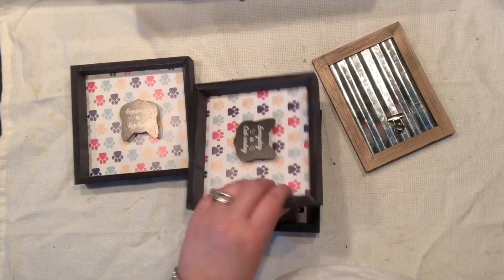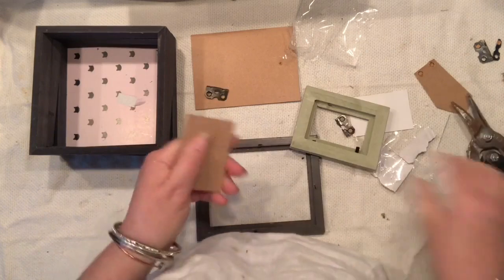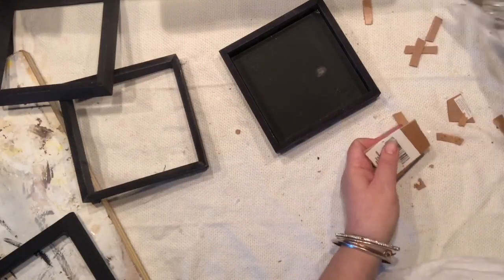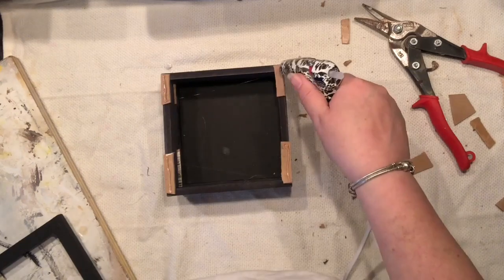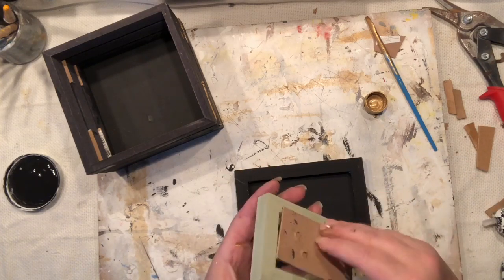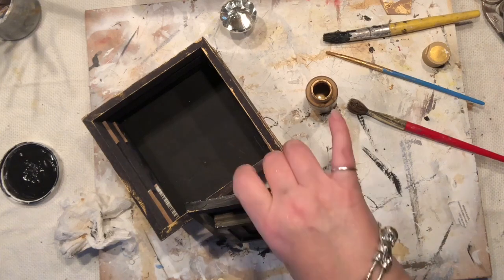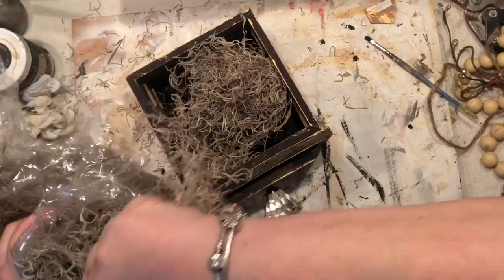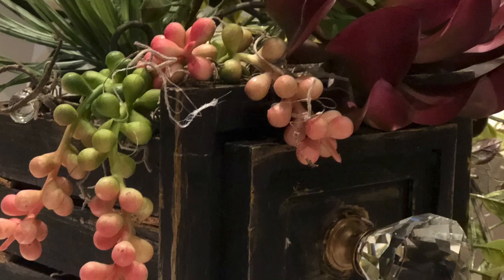How to build a Shabby Chic Drawers/ Dollar Tree craft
Are you like me, looking for super cute planters or containers that are budget friendly out there? There are usually not many to choose from so I am always taking pictures of those pricey ones and trying to replicate a feel of each. One of all time favorite containers that I like to use for my plants or flowers are drawers. Don't you just love to use them as planters? So today I would like to tackle drawers making project with you. Are you excited as me? Home made drawers  were on my TO DO LIST for so long and today is the day !!!